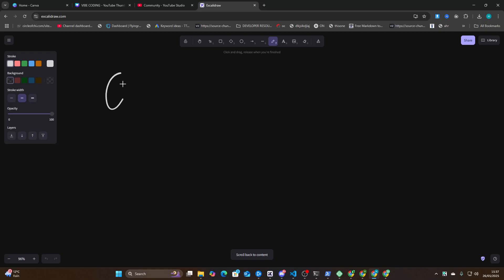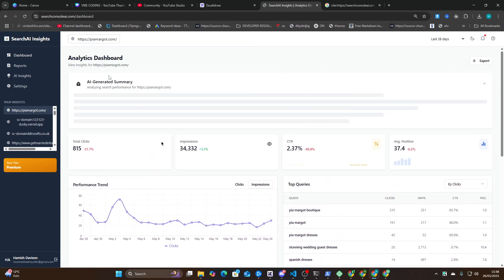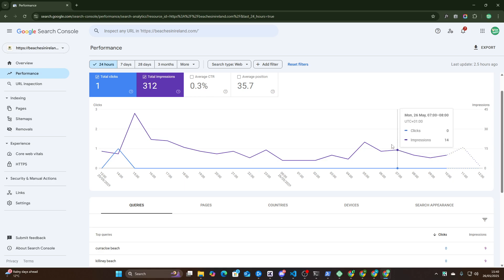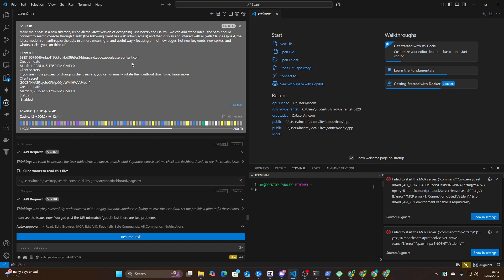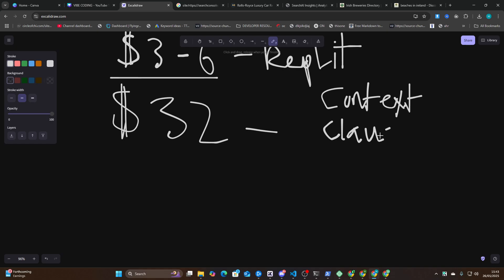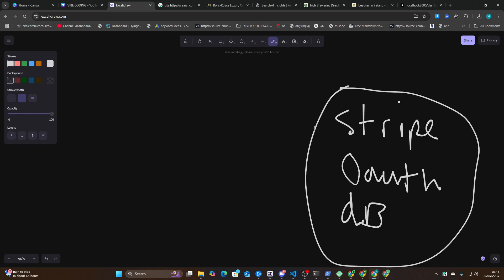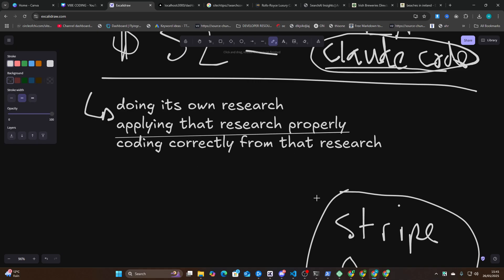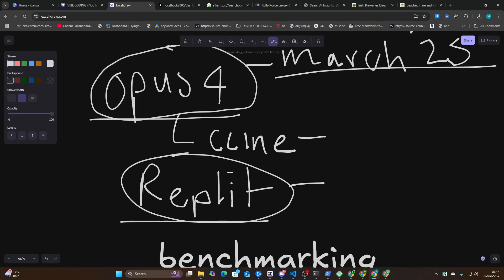I Wasted $32 on Claude Opus 4 So You Don't Have To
In this video I test Opus 4 and see if it can build a SaaS from a minimal prompt, without any context - now that its cutoff is March 2025.

I was dissappointed by the results, as you can see the system didn't work at all, the UI/UX was left completely undone, and it would take literally hundreds of dollars to do this in the API

Next video will probably be about claude Code doing this

PEACE

Hamish